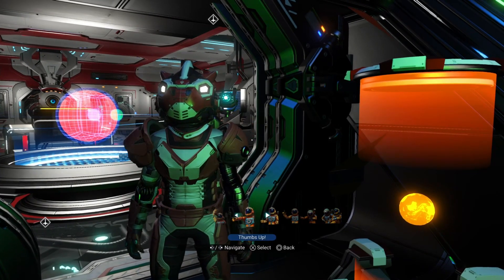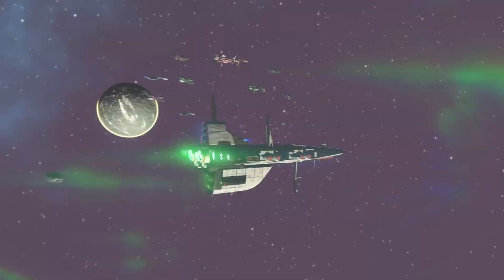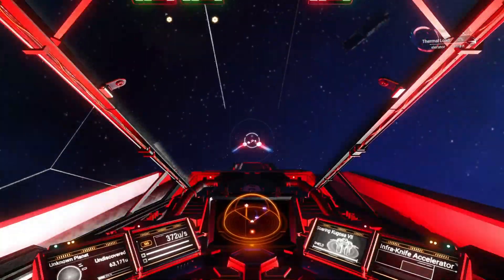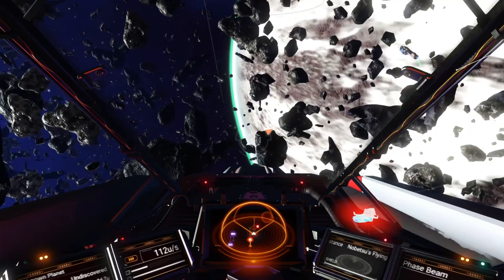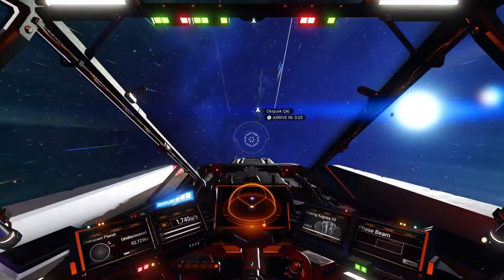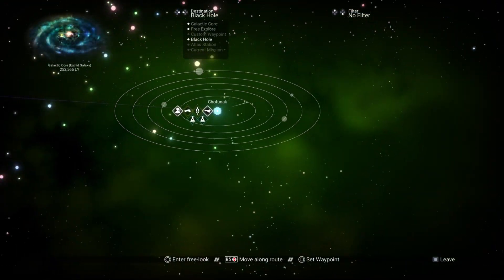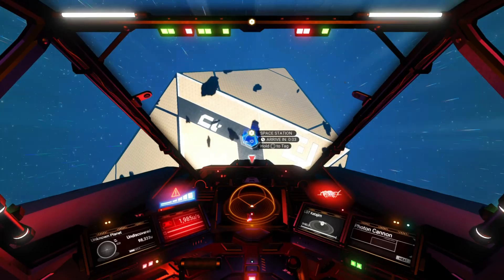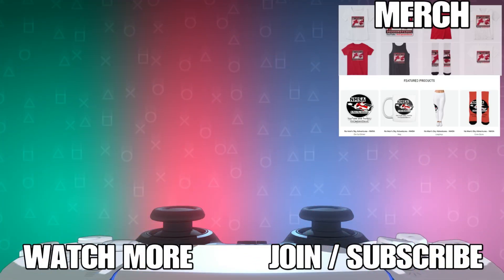No Man's Sky Adventure Living Frigate Whale Hunting Improvement Ideas Day03 Captain Steve NMS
No Man's Sky Adventure Living Frigate Whale Hunting Improvement Ideas Day03 Captain Steve NMS - Started a Poll To See If Players Are Enjoying the way it is now